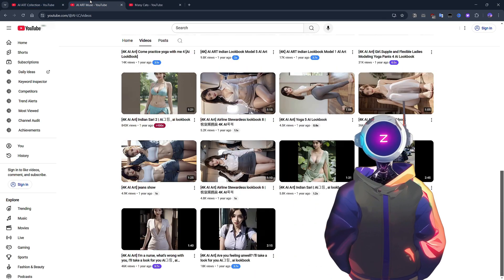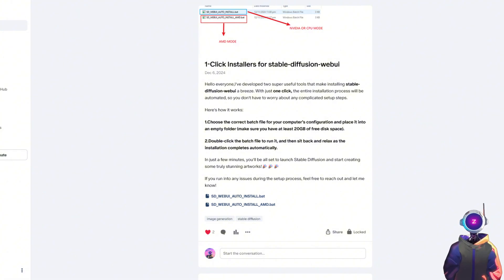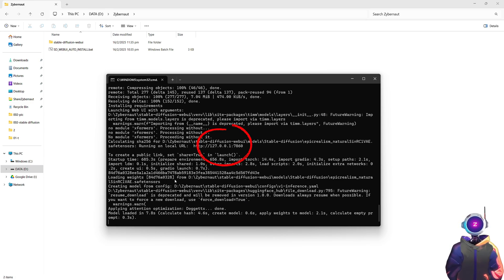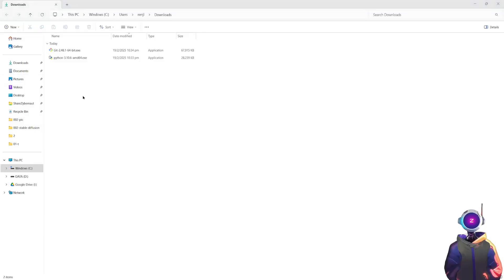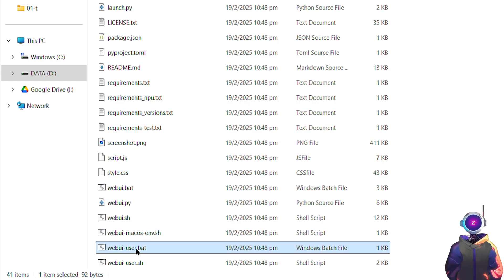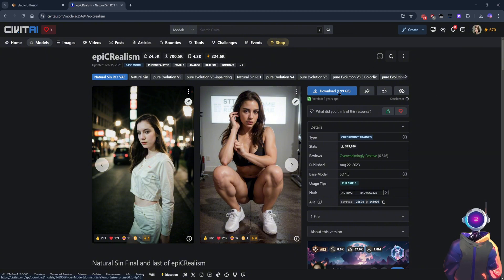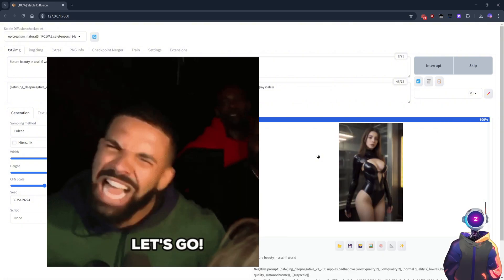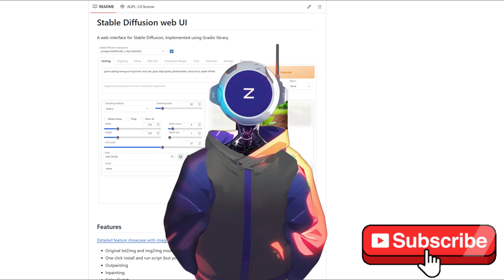How to Install Stable Diffusion Automatic1111 WebUI | AI Art & Text-to-Image Guide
💡 Want to install Stable Diffusion Automatic1111 WebUI locally but don’t know how?
Today, I’ll walk you through the step-by-step installation of Stable Diffusion Automatic1111 WebUI—all in just one click! Whether you're new to AI art or already experienced, this guide will help you get started effortlessly. Ultra-high-quality, uncensored AI artistry is now at your fingertips!

🚀 Huge thanks to everyone supporting my content!